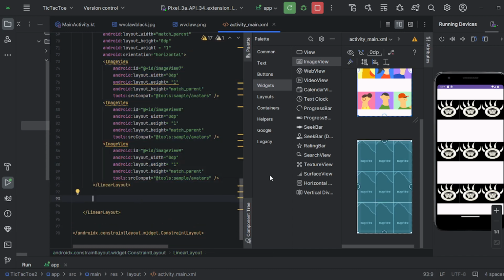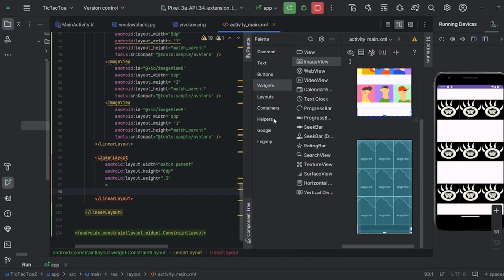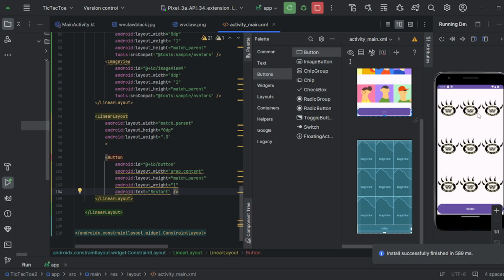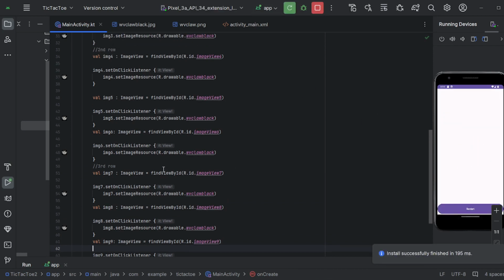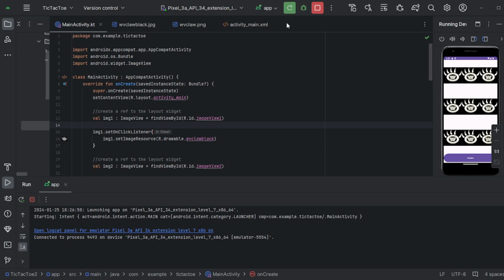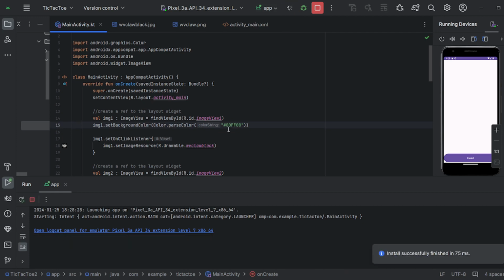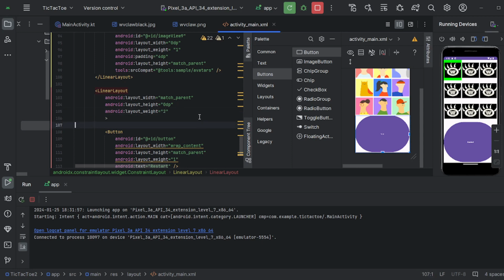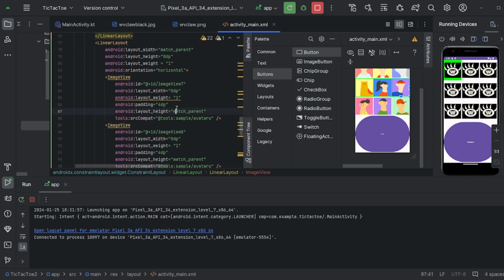Tictactoe part 3 layout and background color